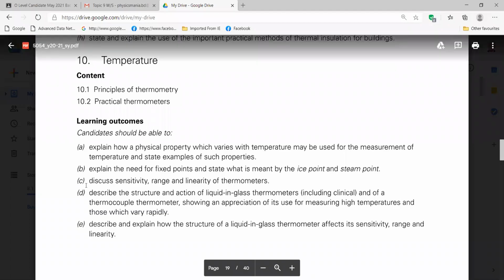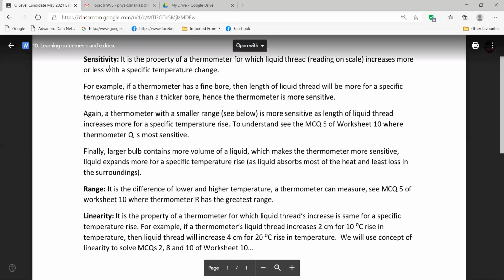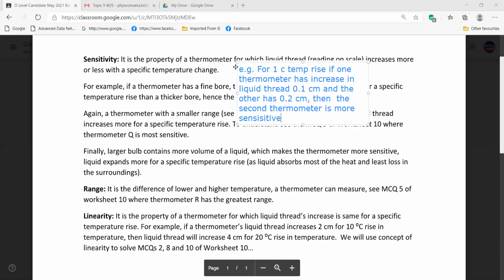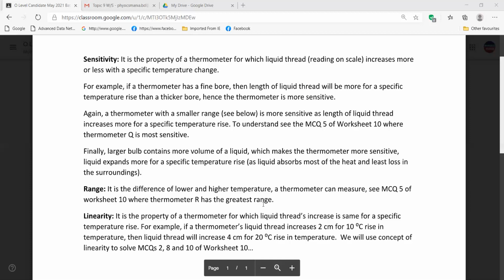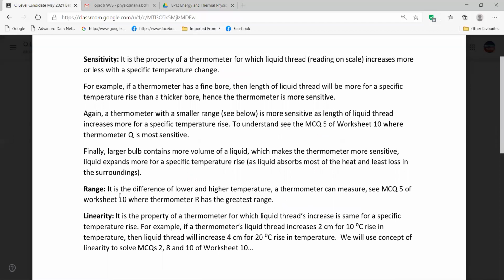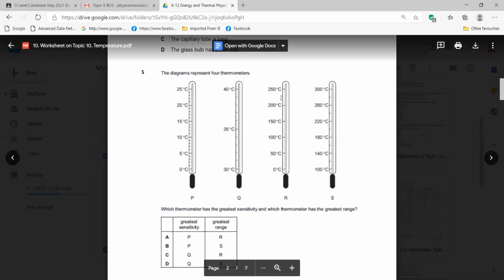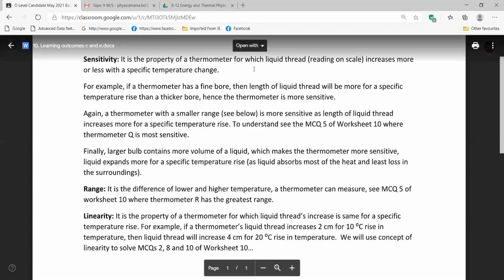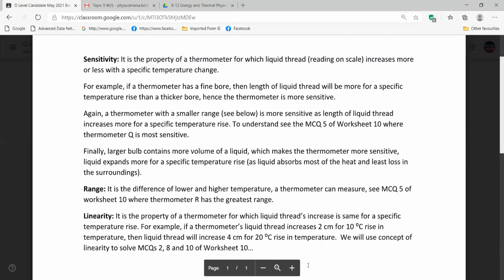Physics Mania, O Level Batch 3 14 09 2020 part 3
Topic 10. Temperature Learning outcomes c,e